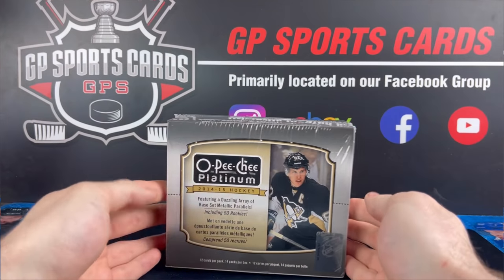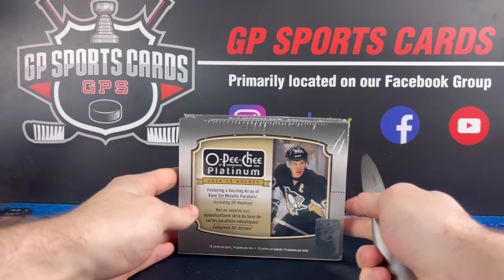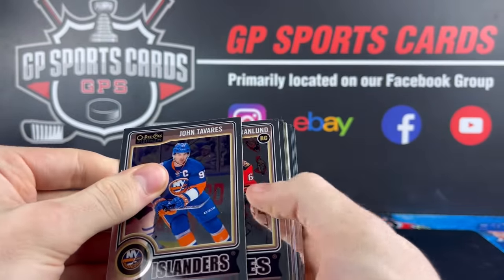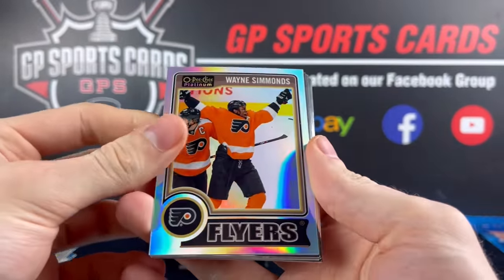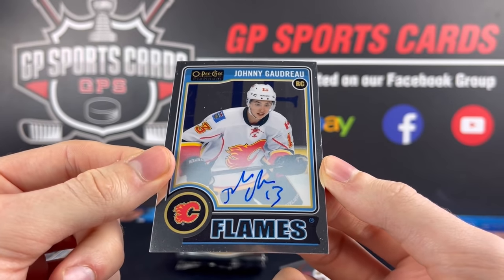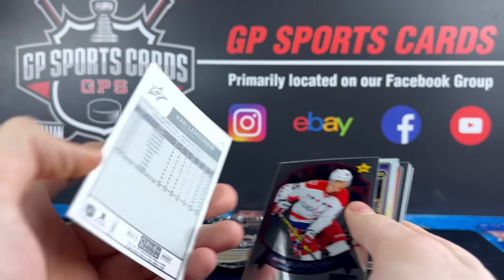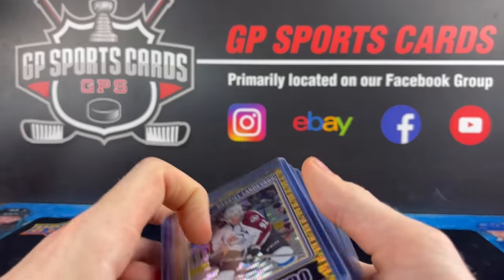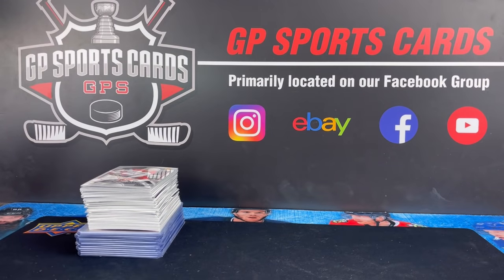THIS PRODUCT... 2014-15 O-Pee-Chee Platinum JUMBO Hockey Box Break !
Today we opened a box of 2014-15 O-Pee-Chee Platinum JUMBO Hockey ! For a product that use to be $100 a box this is hands down the best value I have seen in a long time!

Be sure to turn on notifications for next Saturday when we go hunting for Sidney Crosbys most iconic rookie card! Winding the clock back for a 2005-06 Upper Deck Series 1 Hobby Box !!

2. Leave a like on the video
3. Leave a comment on the video
To win all 3 rules must be followed.

On February 28th we will run the giveaway during our live stream or scheduled video upload ! The draw will take place on February 28th & winner will be determined randomly by comment picker!